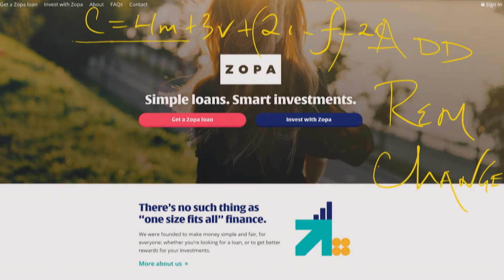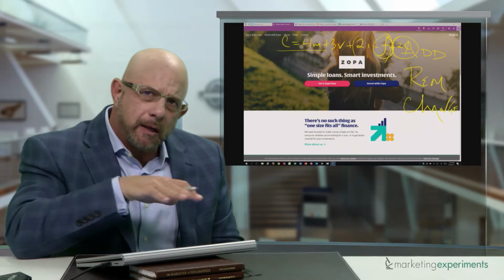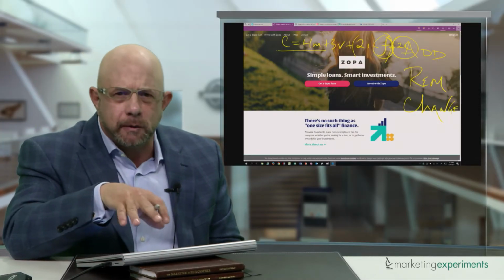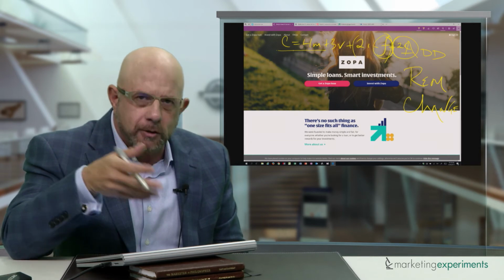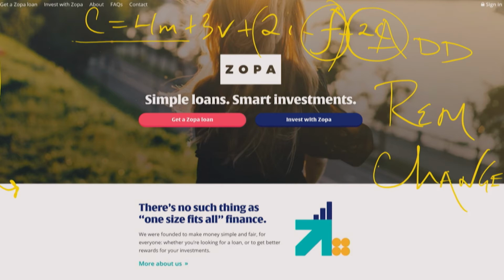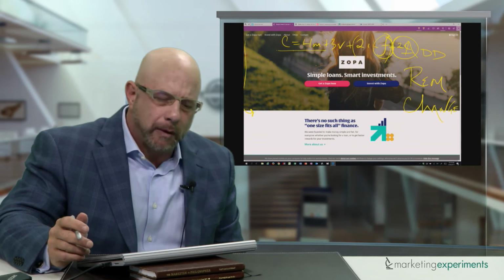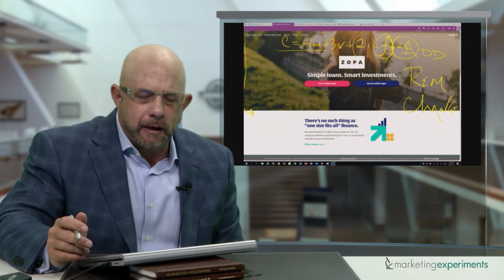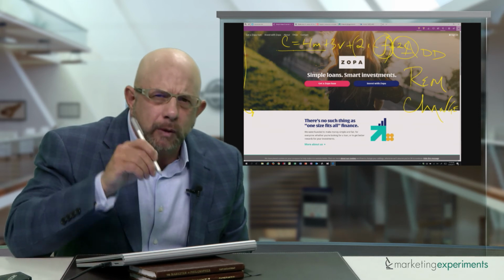Conversion Rate Optimization: Getting the right "yes"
❗Train a custom AI agent on your site’s content in under 90 seconds. No cost or registration required to try the AI Agent Builder.

Join Flint McGlaughlin for ‘Get Productive with AI’ on February 27th at 1PM (EST).

Most customers are already jaded from broken promises made by marketers. Learn how to get through to them by building trust through your landing page to get that final macro-yes, or conversion, in this Quick Win Clinic by Flint McGlaughlin.